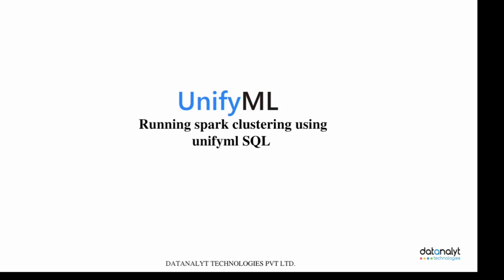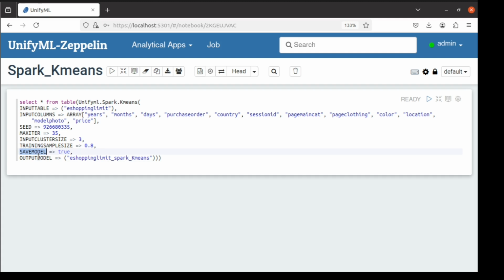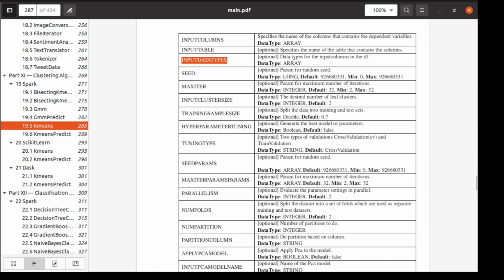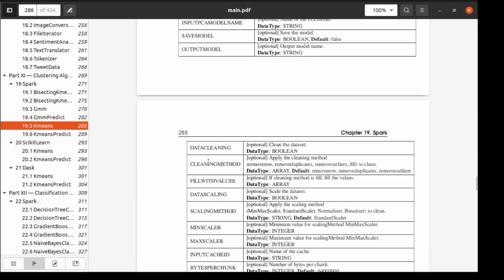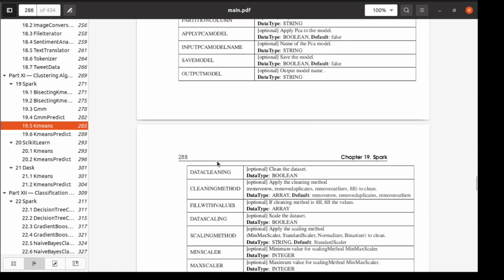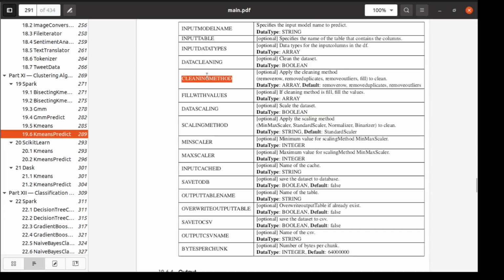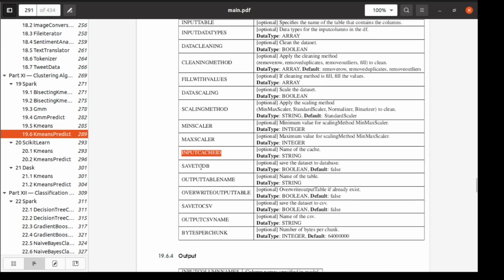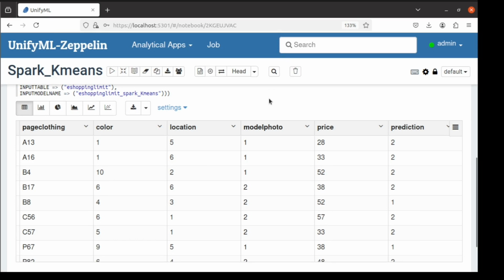Spark Clustering with UnifyML SQL: K-Means Classification Explained 🔥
✅ UnifyML.com: In this video, we'll discuss Spark K-Means clustering using UnifyML SQL. Learn how to implement the K-Means algorithm efficiently through SQL queries.

✅ We’ll walk through the entire process:

✅ Input table & columns: Set up the required data.
✅ Clustering parameters: Customize seed, max iterations, and the number of clusters.
✅ Training and testing: Split the data into training and test sets.
✅ Hyperparameter tuning: Adjust parameters for the best model using Train Validation and Cross Validation.
✅ Data cleaning: Remove duplicates, handle null values, and apply scaling techniques like MinMaxScaler and StandardScaler.
✅ Saving & predicting: Save the trained model and use it for future predictions.
For more detailed documentation on Spark K-Means clustering, check our full guide at UnifyML.com Documentation.